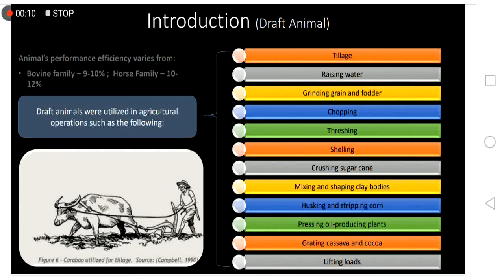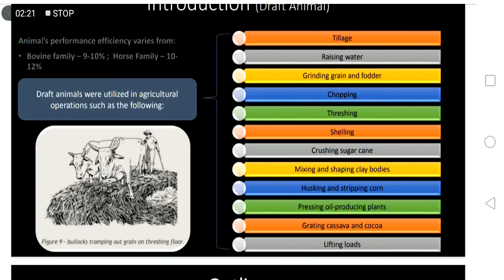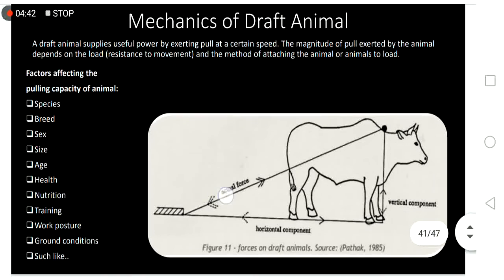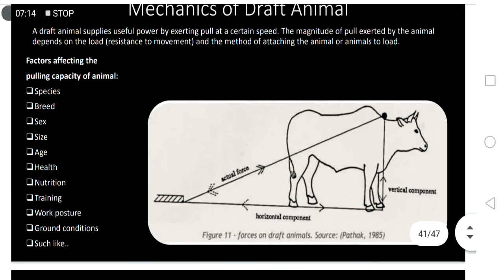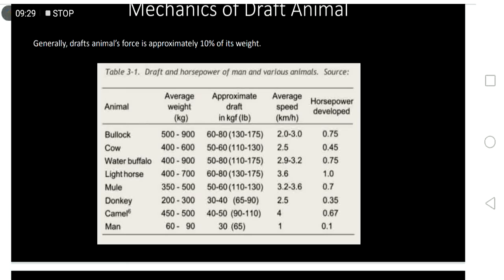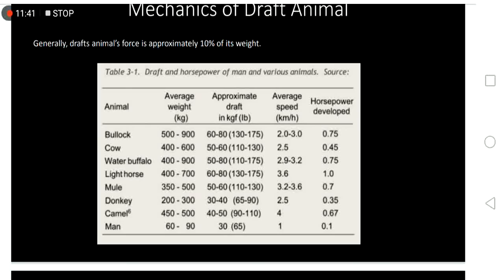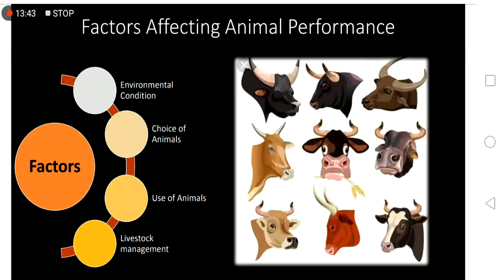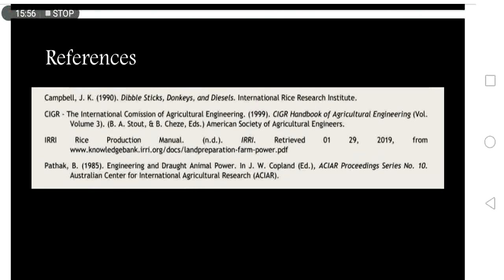AGEN100 Human and Animal Power Part10